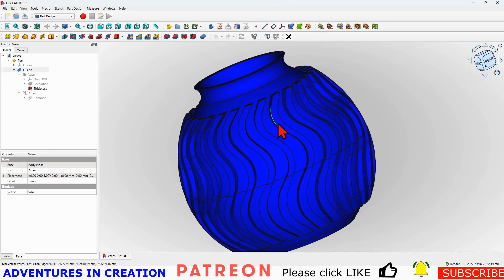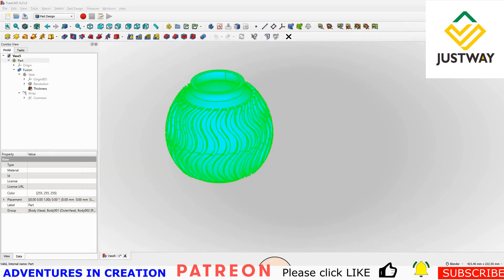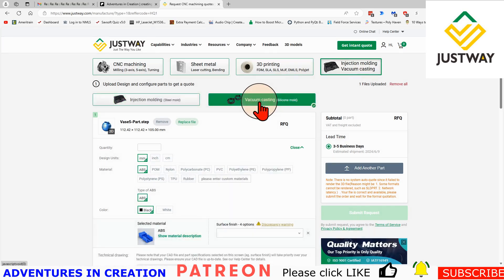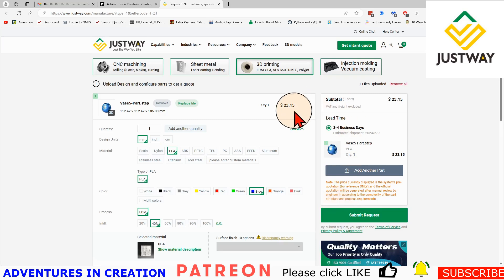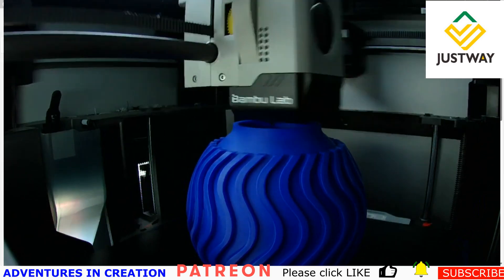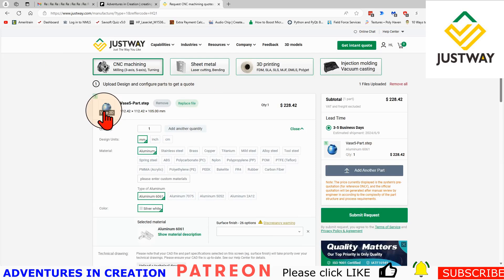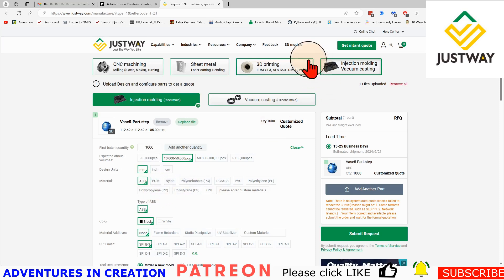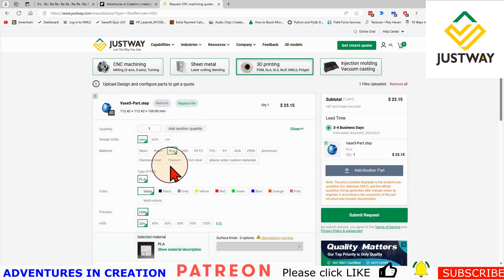Manufacturing parts with Justway - Paid Promotion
This is how to have things manufactured by a third party, it is a great way to make the things that you have designed but can't make yourself.

The speaker introduces Justway, a platform for manufacturing parts, demonstrating how they used it to produce a large vase that was impractical to print on their personal 3D printer.

They explain the process of uploading a CAD file (STEP file format) to Justway's website, where users can select various manufacturing options such as CNC machining, injection molding, or 3D printing.

Emphasizes choosing 3D printing (FDM process) for their vase in blue PLA, selecting parameters like infill percentage and confirming specifications before placing the order.

They discuss the cost breakdown, mentioning the base price of $23.15 for the part, with additional expenses for shipping and VAT, totaling around $53 when shipped via DHL.
The speaker highlights Justway's responsive customer support and quick turnaround time (about a week), contrasting it with traditional manufacturing lead times for molds (15-25 business days).